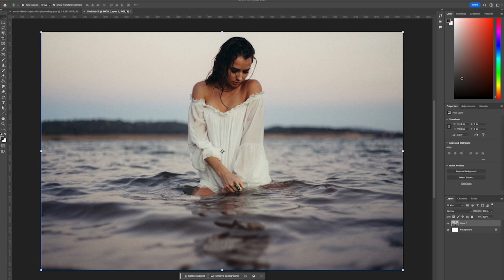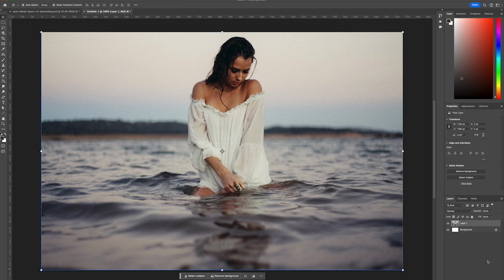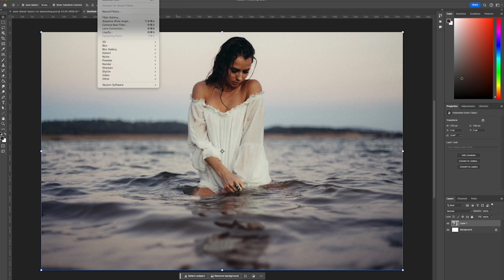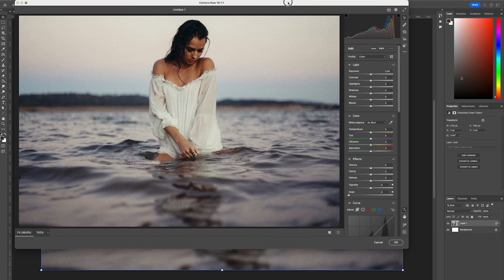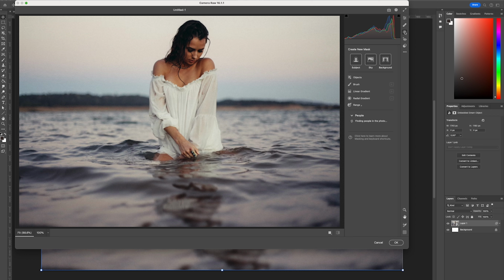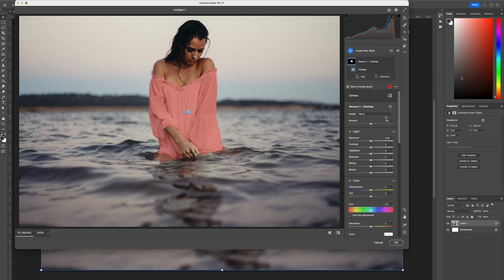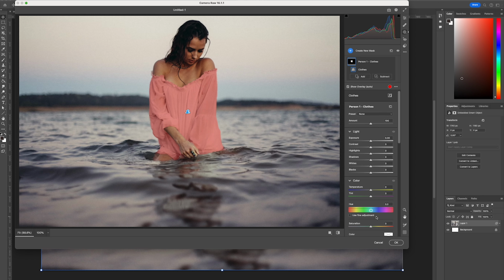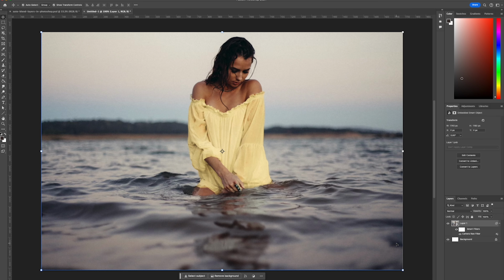How to change cloths colors using Photoshop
Welcome to this quick Photoshop tutorial provided by Creative Nerds. In just a few steps, we’ll teach you how to change the color of someone's clothes rapidly using Photoshop's powerful tools. Whether you're enhancing a photograph for a project or just experimenting with different color schemes, this tutorial will guide you through the process.